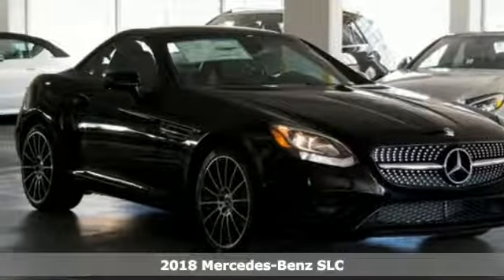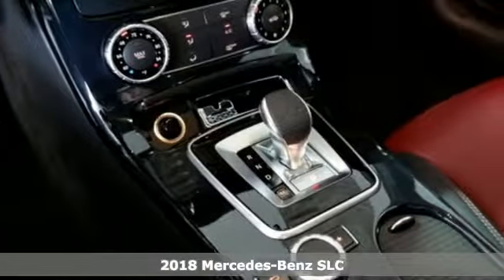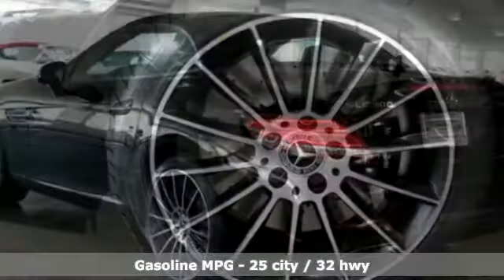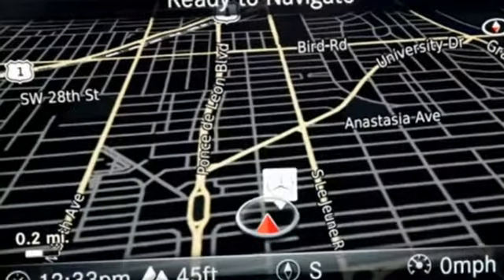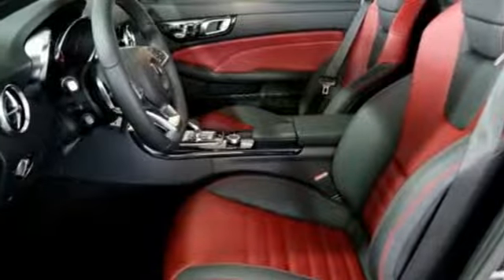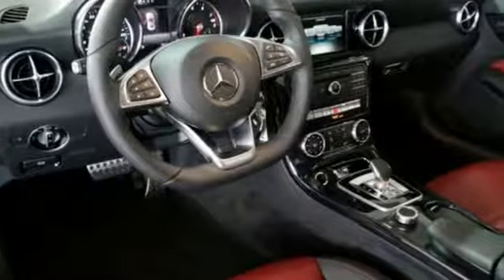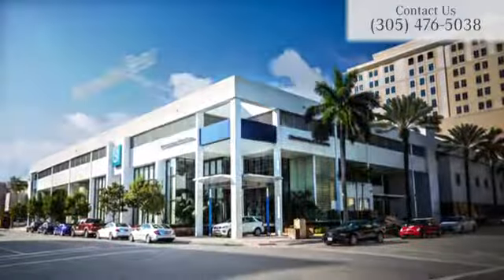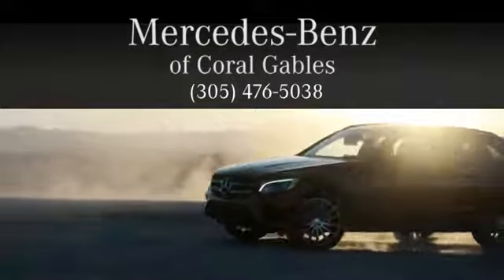New 2018 Mercedes-Benz SLC Miami FL Coral Gables, FL JF151643 - SOLD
Year: 2018
Make: Mercedes-Benz
Model: SLC
Trim: SLC 300
Engine: 4 Cyl. 2.0 L
Transmission: Automatic
Color: Obsidian Black Metallic
Stock #: JF151643
VIN: WDDPK3JA8JF151643

Address:
300 Almeria Avenue